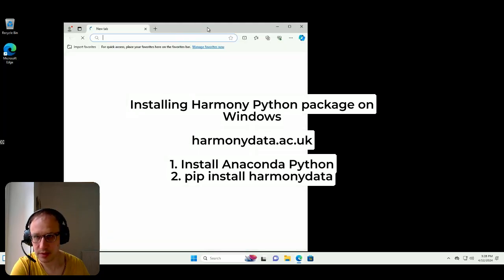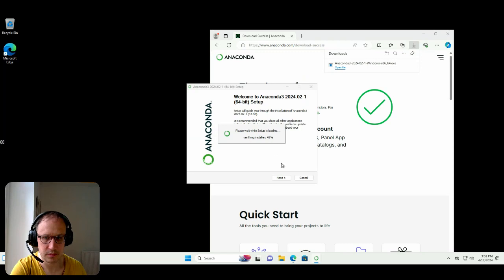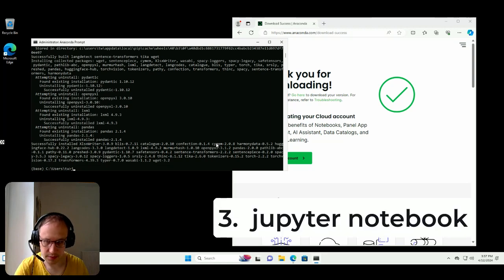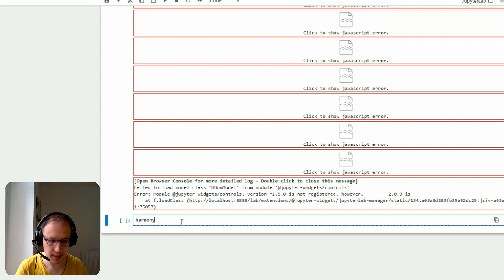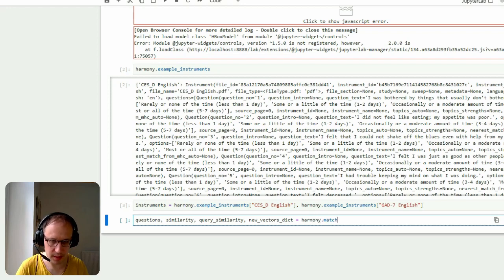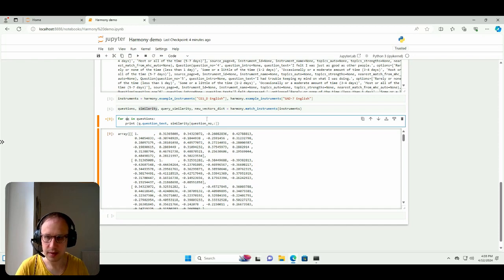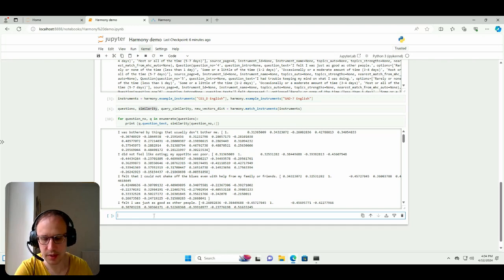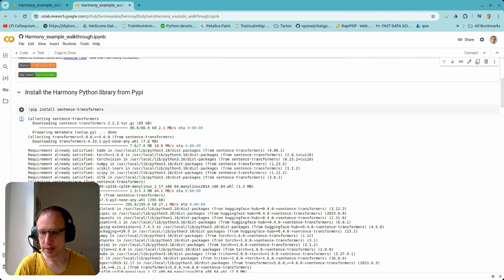Installing Harmony Python library on Windows with Anaconda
How to install the Harmony Python library on Windows

What is Harmony all about?

Psychologists and social scientists often have to match items in different questionnaires, such as "I often feel anxious" and "Feeling nervous, anxious or afraid".
This is called harmonisation.
Harmonisation is a time consuming and subjective process.
Going through long PDFs of questionnaires and putting the questions into Excel is no fun.
Enter Harmony, a tool that uses natural language processing and generative AI models to help researchers harmonise questionnaire items, even in different languages.